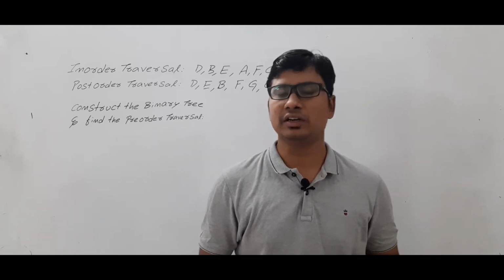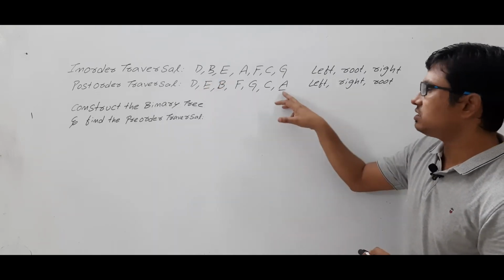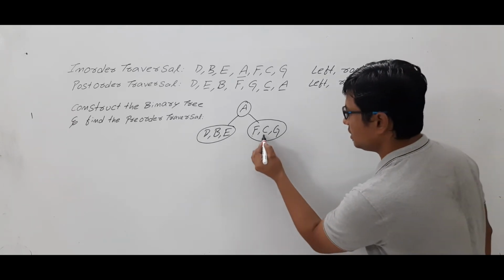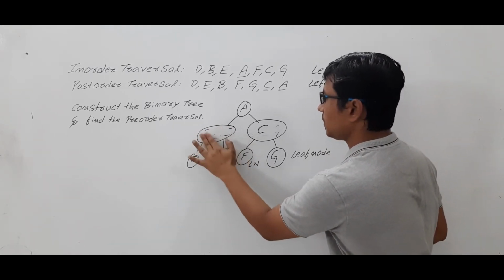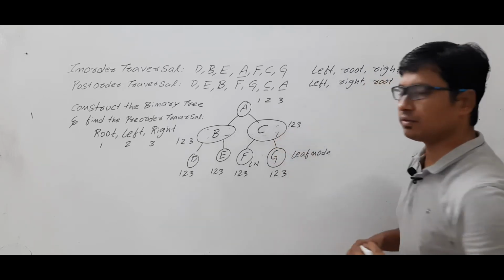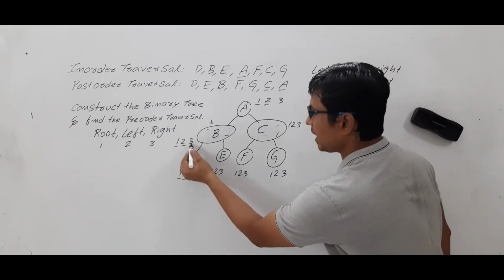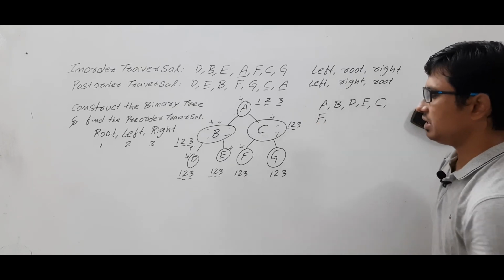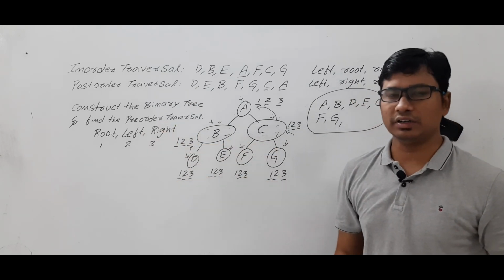CONSTRUCT BINARY TREE FROM INORDER AND POST ORDER TRAVERSAL | DATA STRUCTURES | GATE CSE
In this video, we'll be learning how to construct a binary tree from an inorder and post order traversal. We'll use data structures like the binary tree and the linked list to make the process easier.

Learning how to construct binary trees can be useful for a lot of data structures in computer science, like the linked list and the tree. By watching this video, you'll be able to learn this data structure in a simple and straightforward way!

00:00 - Introduction
00:42 - Question
 01:06 - overview of tree traversals
01:52 - Binary tree construction
04:58 - What is Preorder traversal
05:07 - Preorder from binary tree